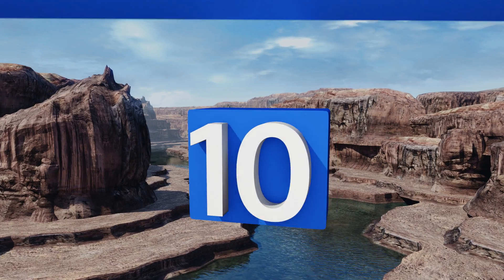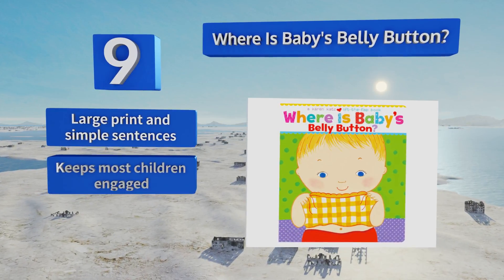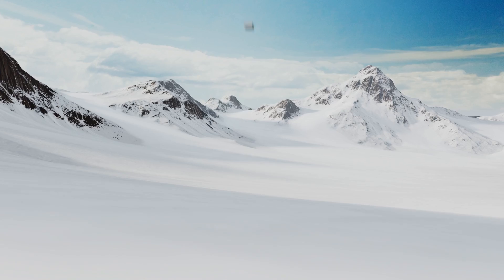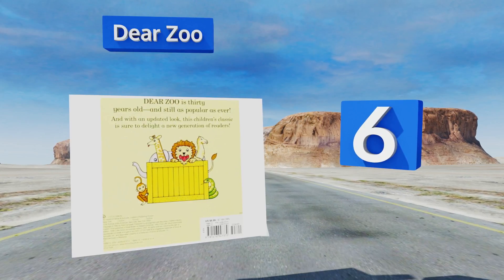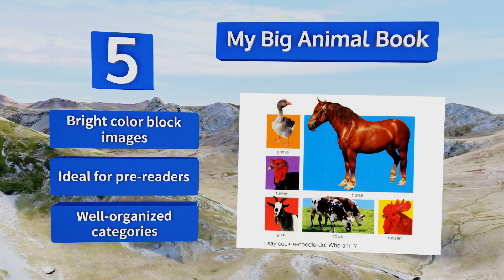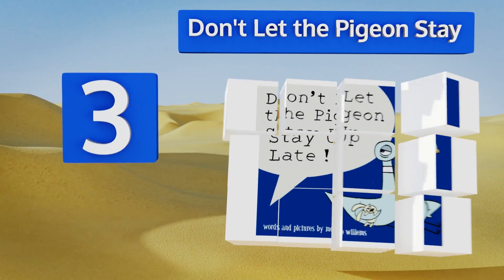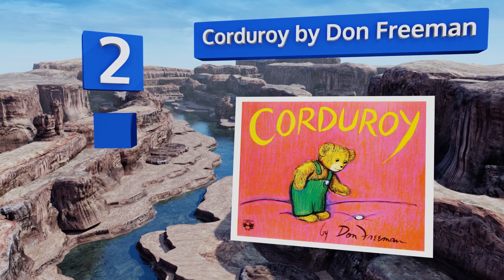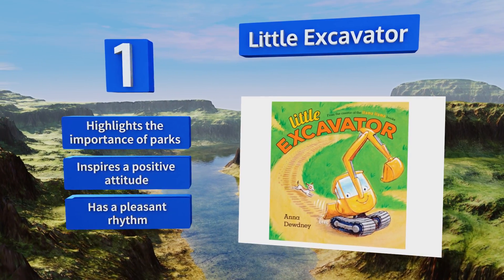10 Best Toddler Books 2018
Our complete review, including our selection for the year's best toddler book, is exclusively available on Ezvid Wiki.

Toddler books included in this wiki include the chicka chicka boom boom, little excavator, don't let the pigeon stay, the pout-pout fish, potty by leslie patricell, where is baby's belly button?, dear zoo, first 100 words, my big animal book, and corduroy by don freeman.

Toddler books are also commonly known as books for toddlers.